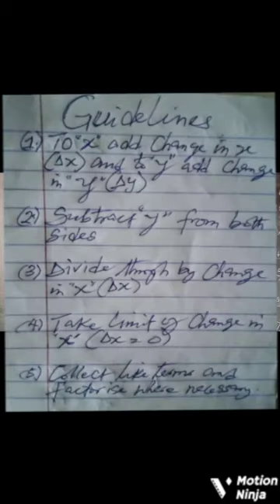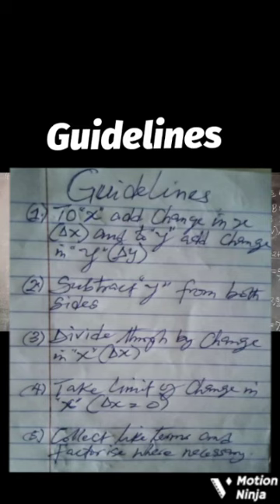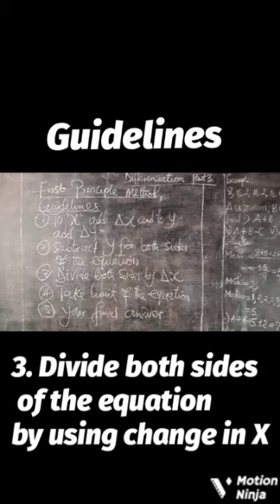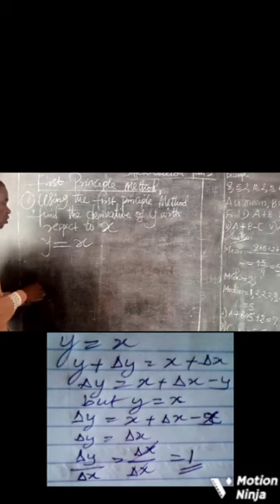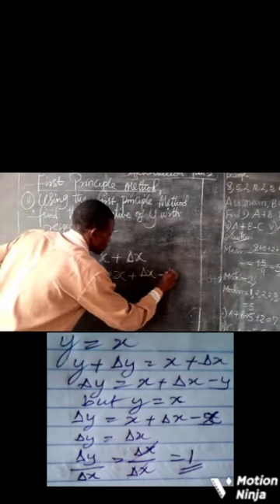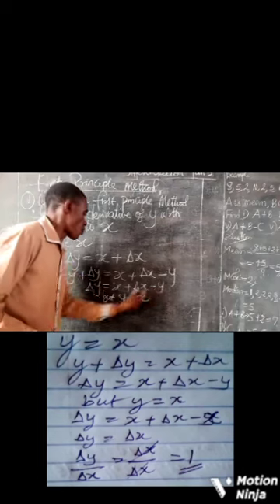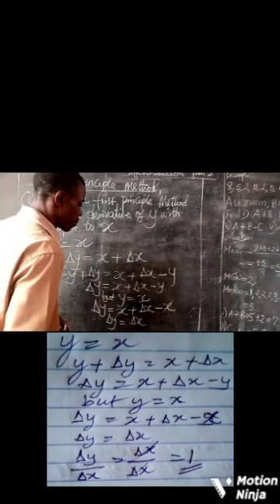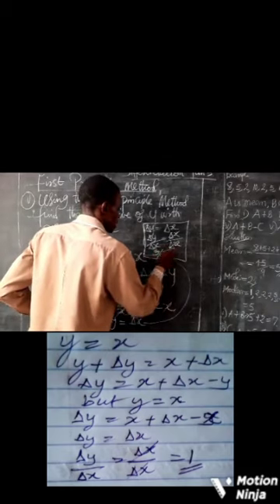First Principle Method of Differenciation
Guidelines on using first Principle Method of differentiation. Step 1 to 6. Practical approach